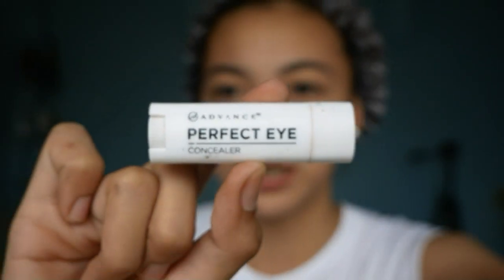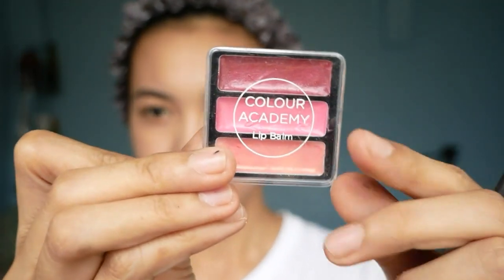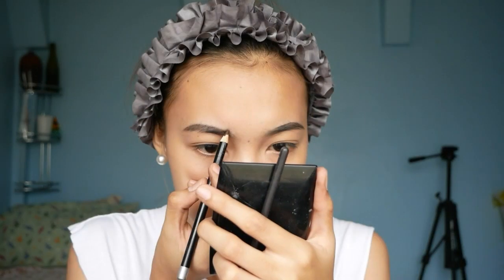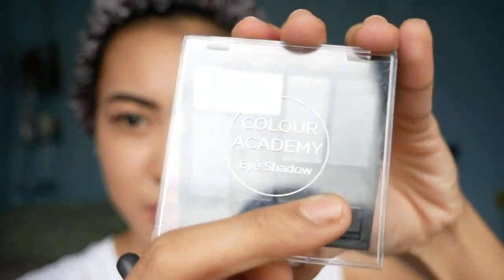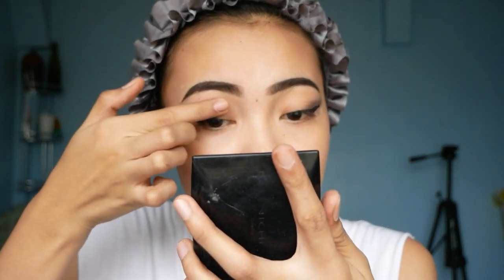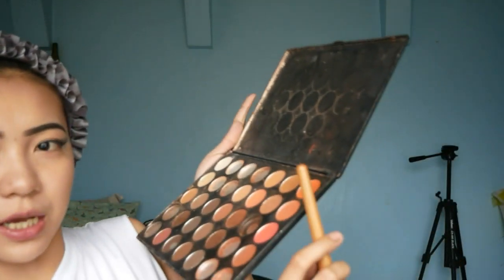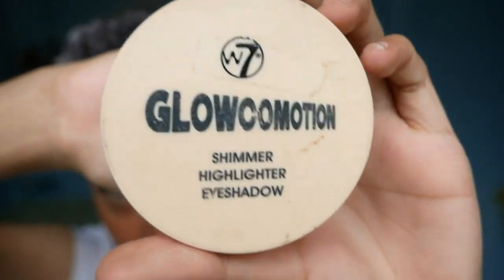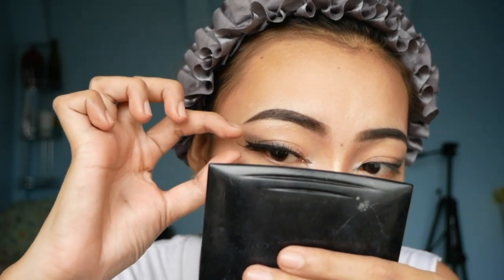Instagram Filter - Y2K IT GIRL inspired look | Jheizl Mae Ynot